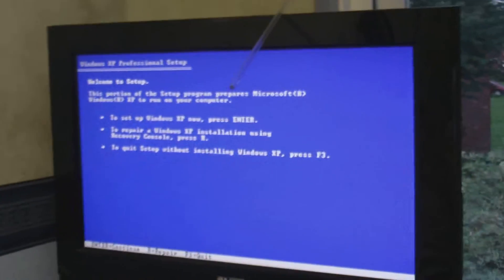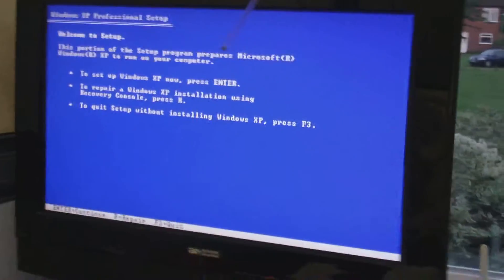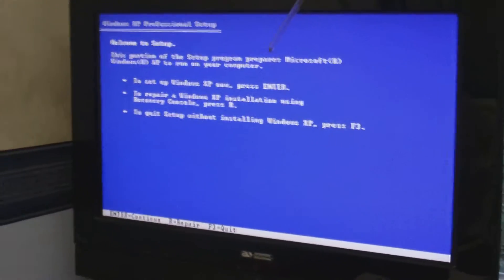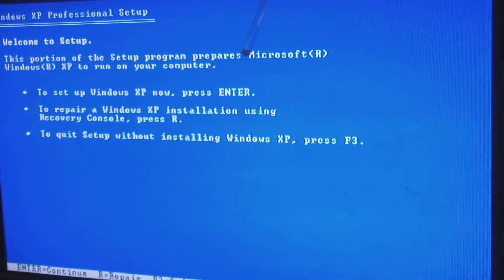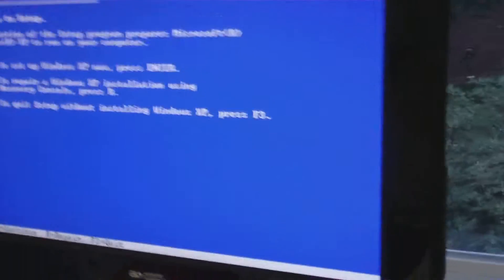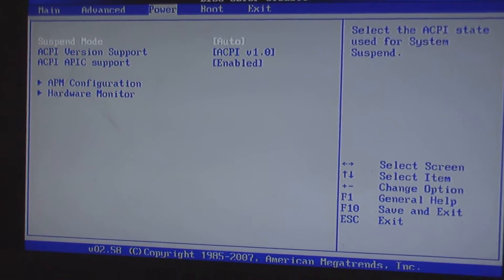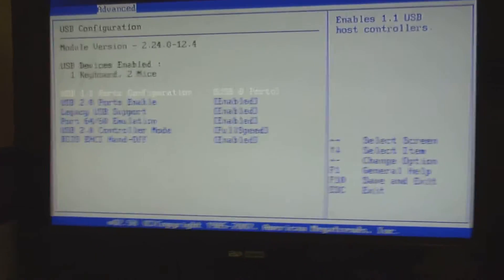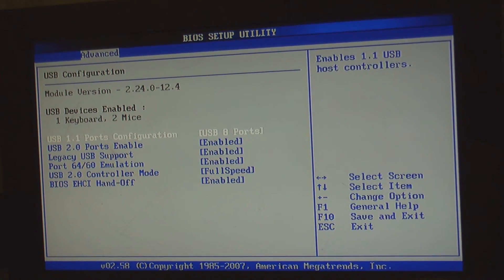Windows Xp Install Fail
Why won't it respond to my keyboard, why?